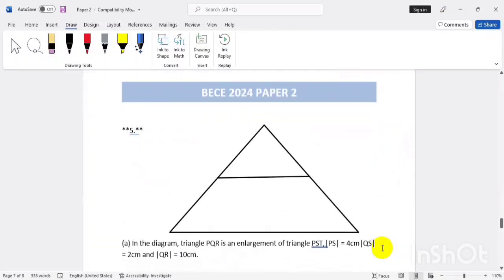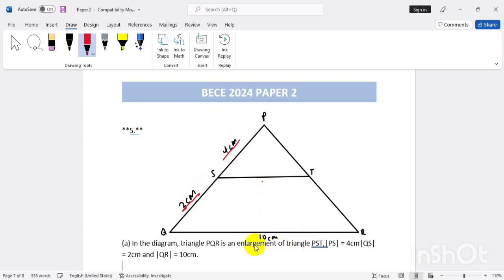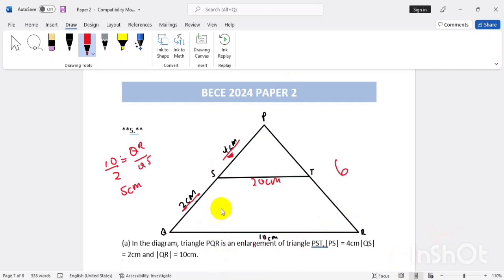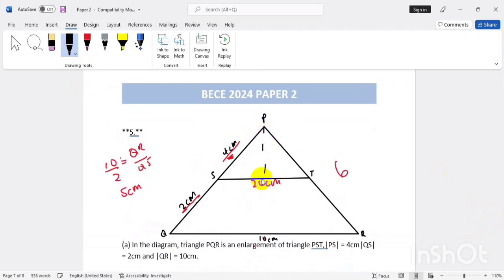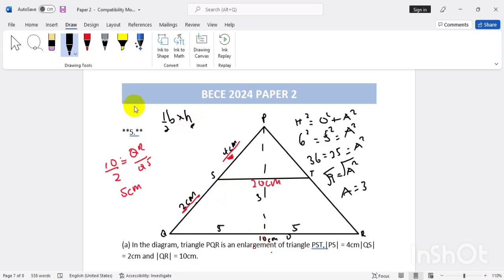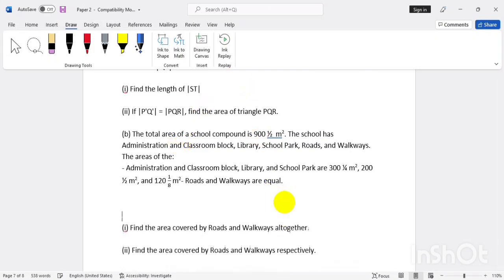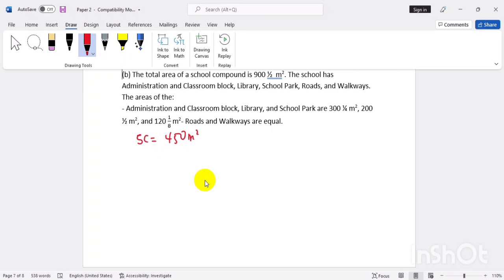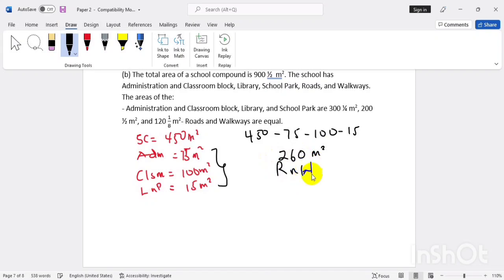BECE 2024 MATHEMATICS|| Paper 2 || Question 5 Solutions